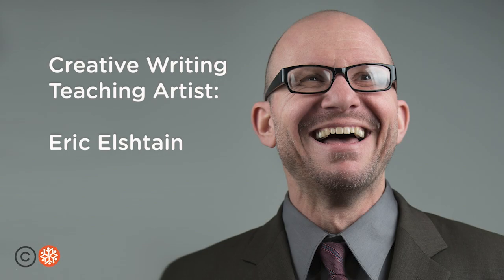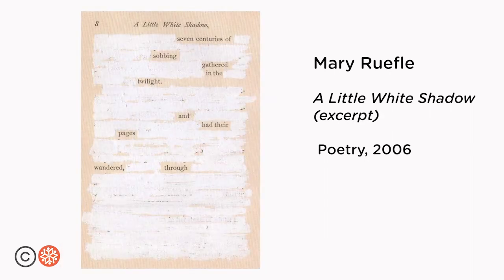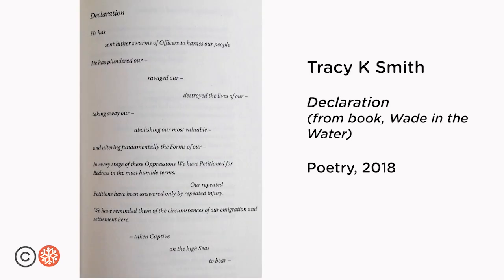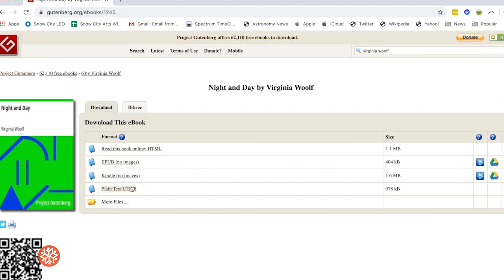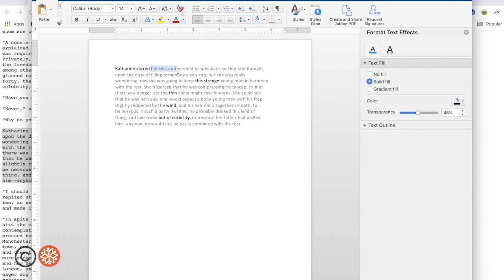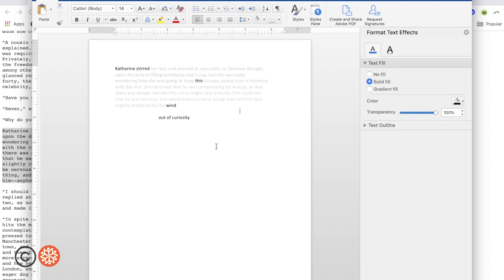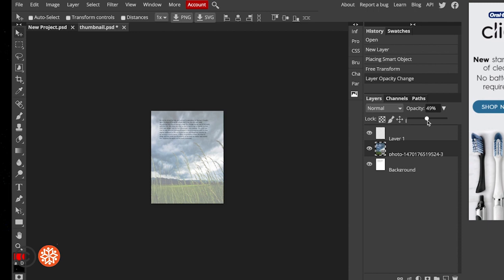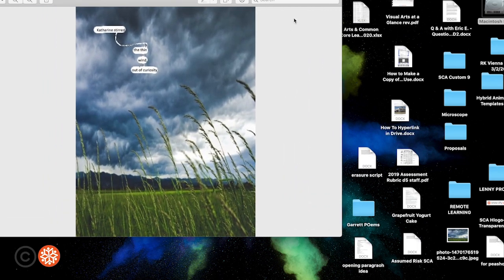Learn to Create an Erasure Poem with Snow City Arts (Digital)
Learn about erasure poetry and the different techniques that can be used to create an erasure poem. You will also learn about poets who use these techniques in their art, and will draw inspiration from them to create your own erasure poetry in a digital format.

Discipline: Creative Writing

To download the accompanying instructional guide and transcript,

Snow City Arts (SCA) inspires and educates children and youth in Chicago-area hospitals, offering in-person and virtual instruction in visual arts, media arts, theater, music, creative writing, and dance.

The Snow City Arts Virtual Learning platform includes instructional videos, facilitated by our multidisciplinary teaching artists, that are intended to enhance each learner’s art-making abilities in creative writing, dance, media arts, music, and visual arts. SCA’s online curriculum is well suited for preK-12 learners, young adults, and the young at heart. Each video is accompanied by a step-by-step instruction guide that contains methods for differentiated instruction and standards alignments; links to additional resources; and a video transcript. Instruction guides and transcripts are available in both English and Spanish.